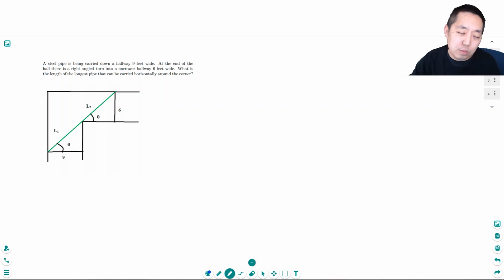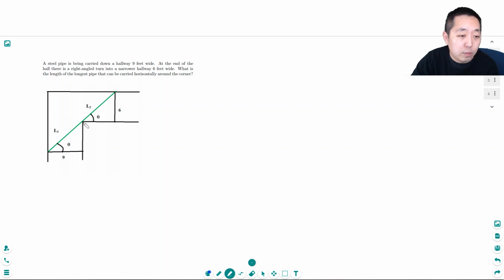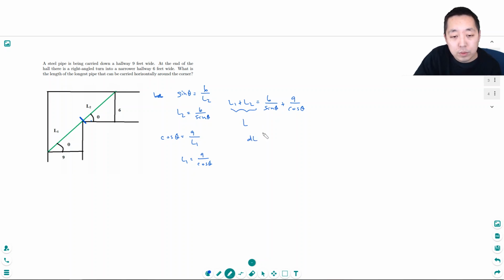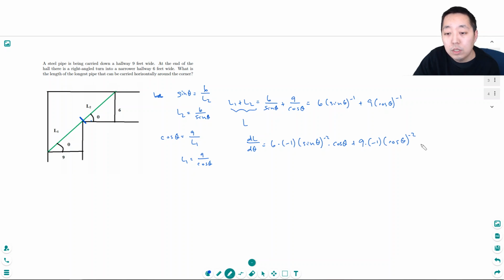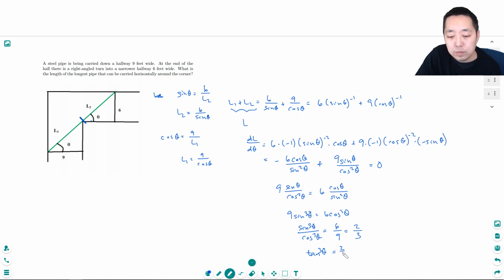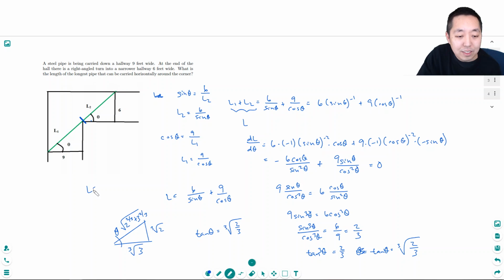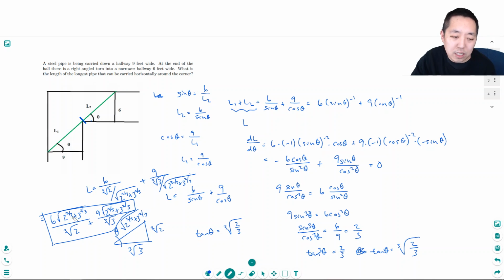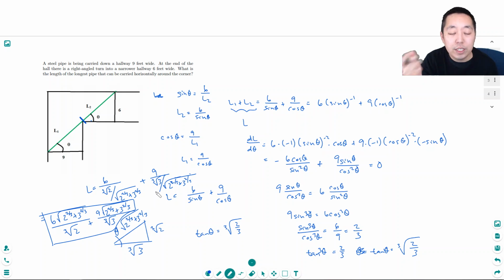Optimization Problem 2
Walkthrough of a Optimization Problem #2